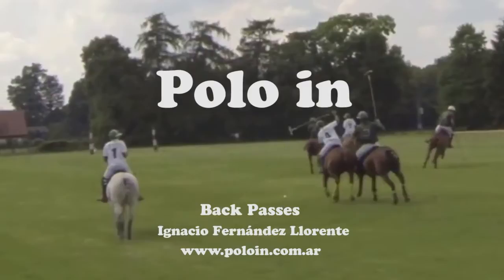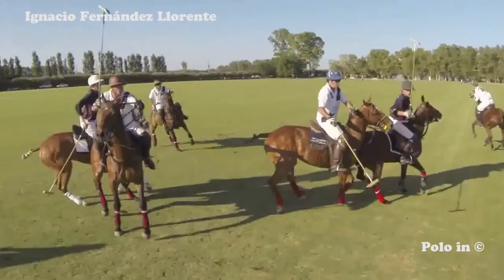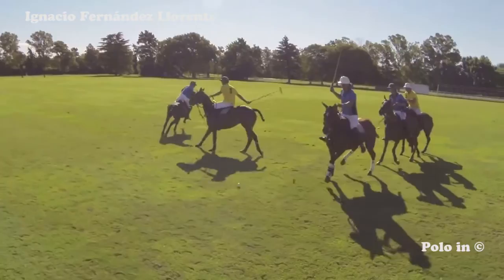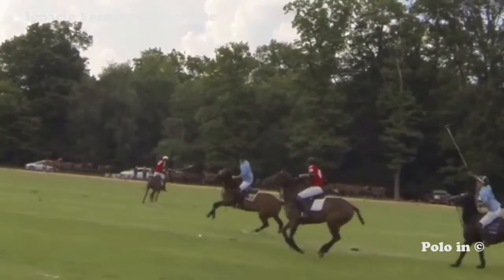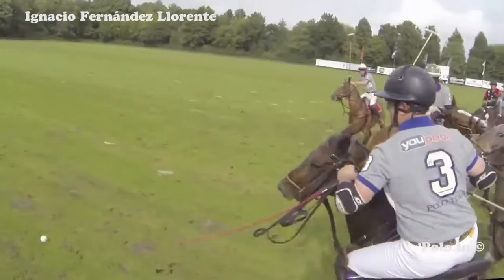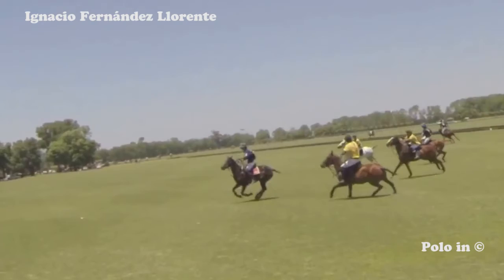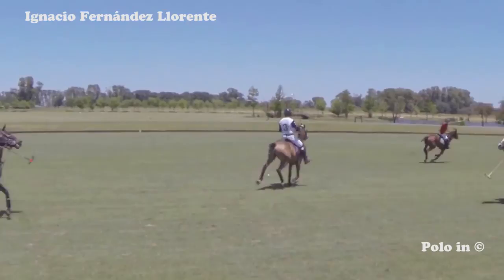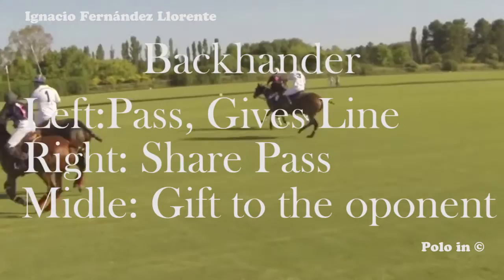Polo Lessons 08 Back Passes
Learn Polo with lessons in the field
Back Passes
With real examples to understand how to play polo.
25 videos that explain everything you need to know to place you on the polo field, understand and play polo.
See important details to improve your pole.
Participate clinics and classes Polo.Try analysis POLO IN videos, filmed your practices and collaborate in developing the game plan.